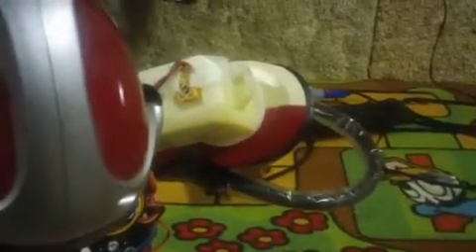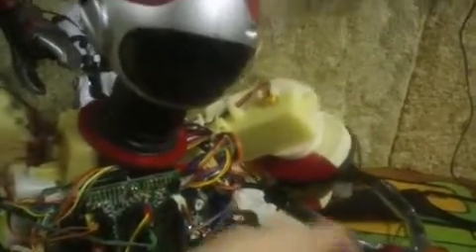red robosapien v2 has a very serious problem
please help
the last time this v2 ever got to dance rip little buddy